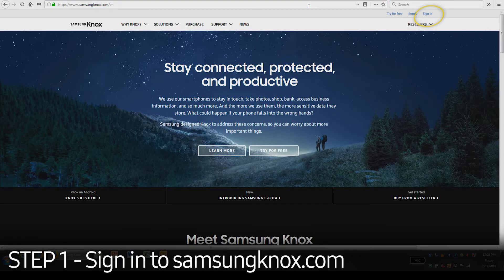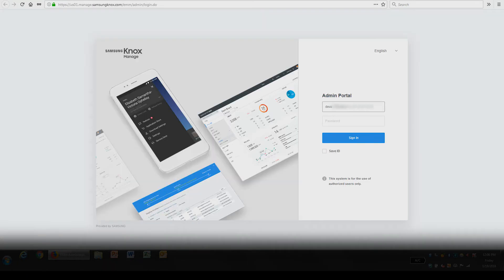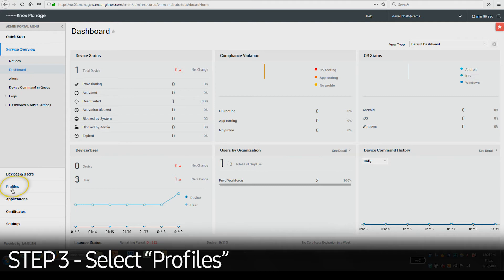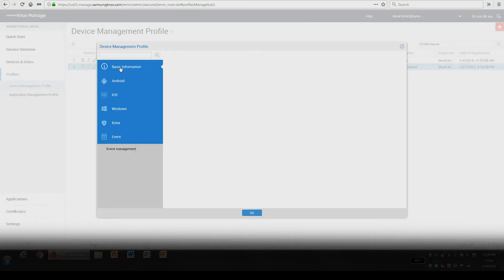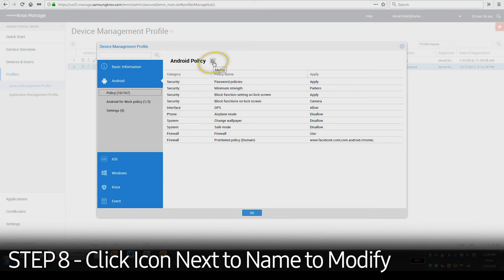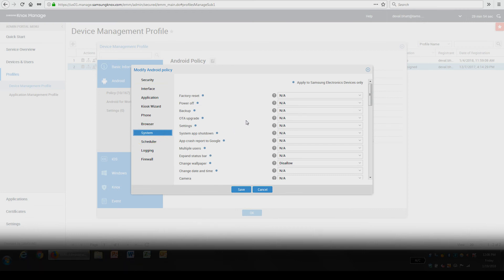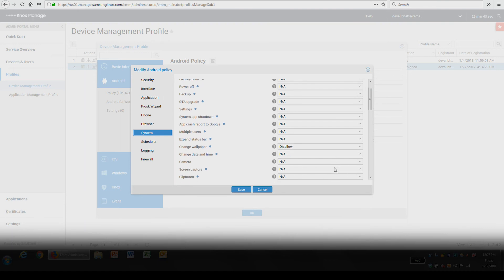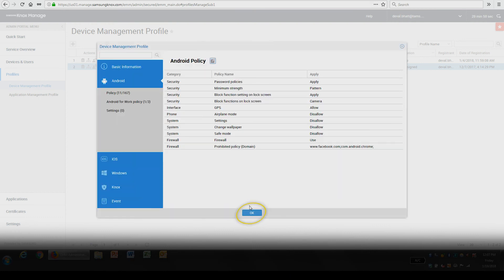How to Configure Device System Settings with Knox Manage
Senior sales engineer, Deval Bhatt, walks through how to configure device system settings with Samsung Knox Manage.